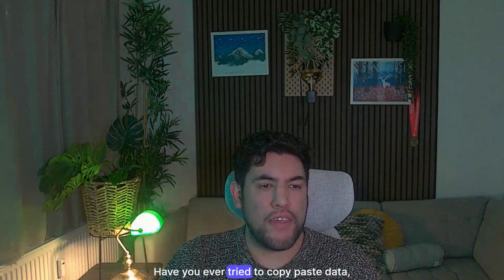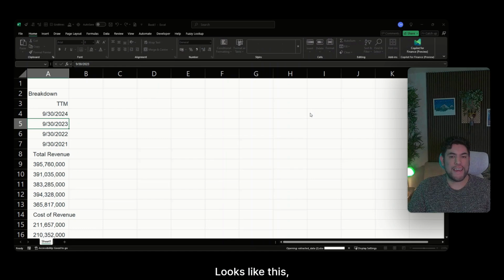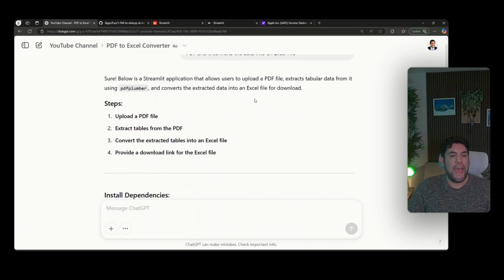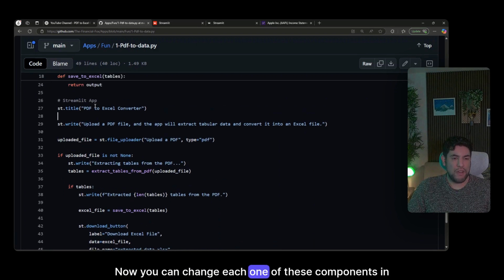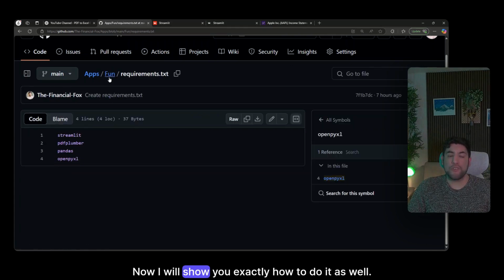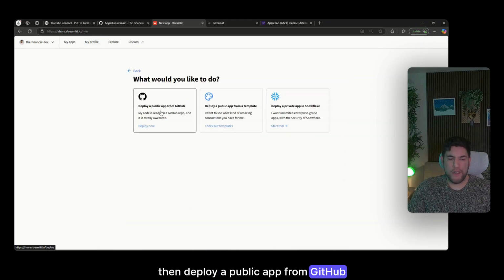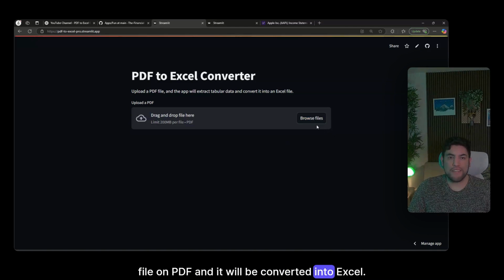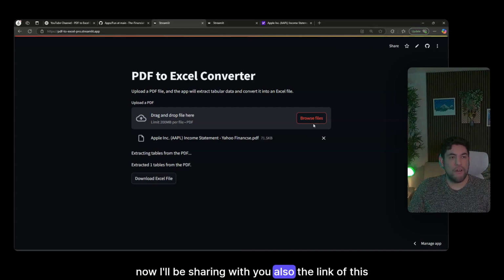How to get data from a PDF into an Excel with AI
In this video, I'll show you how to easily convert Finance data from a PDF into an Excel file using an AI-powered Streamlit application! 🚀

What You’ll Learn:
✅ How to extract Yahoo Finance data into proper Excel columns
✅ How to use ChatGPT to generate Python code for the app
✅ How to set up your project on GitHub
✅ How to deploy your app for free using Streamlit

🛠 Tools Used:
💻 ChatGPT (or Gemini/Copilot) for code generation
📂 GitHub for code storage and version control
🌐 Streamlit for deploying the web app

📌 Key Steps Covered:
1️⃣ Generating a Streamlit app using AI-generated Python code
2️⃣ Creating a requirements.txt file for Python dependencies
3️⃣ Uploading your code to GitHub
4️⃣ Deploying the app on Streamlit (completely free!)
5️⃣ Converting Yahoo Finance data to PDF and uploading it to the app